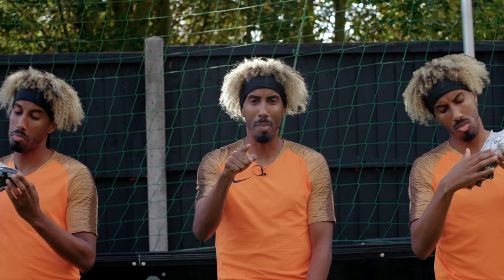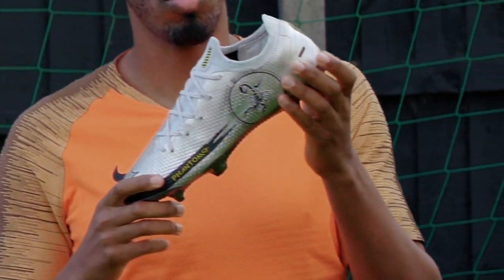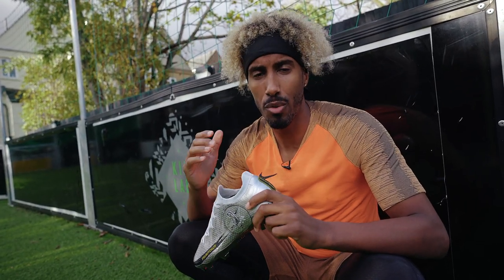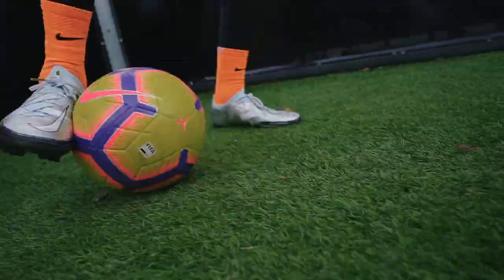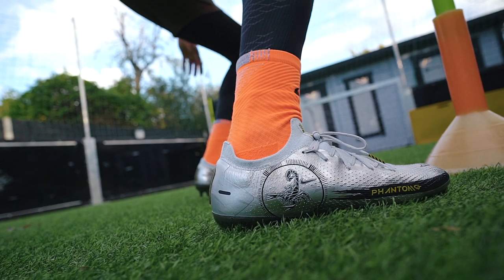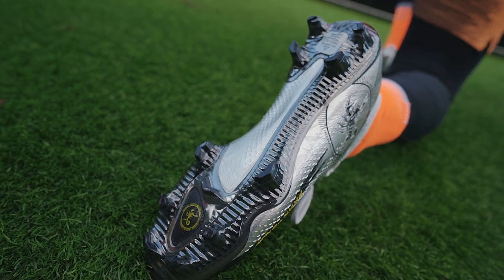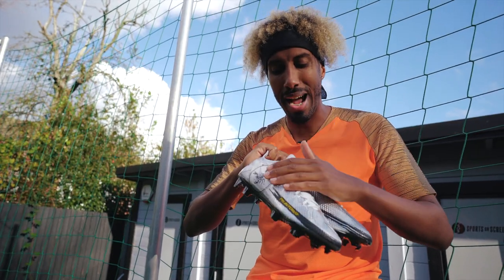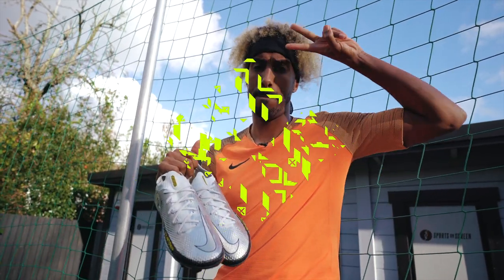NEW NIKE PHANTOM GT SCORPION 🦂PLAY TEST!!! BOOT OF THE YEAR 2020⁉️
We are back in the cage to play test the new Nike Phantom GT’s Scorpion edition! The boot is inspired by Nike's 'Secret Tournament' advertising campaign that featured 24 global football stars in 2002! One of our favourite commercials so if you haven’t seen it make sure you check it out after this video! This is also the first time the Phantom makes an appearance on the Kitlab so we are super excited and couldn’t wait to test out the data-informed design that is engineered for precise touch and traction.